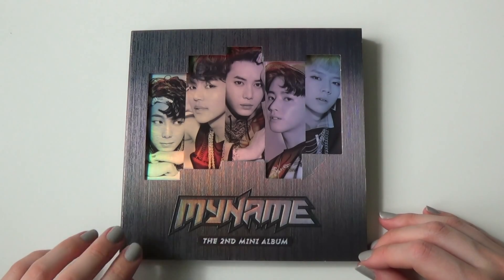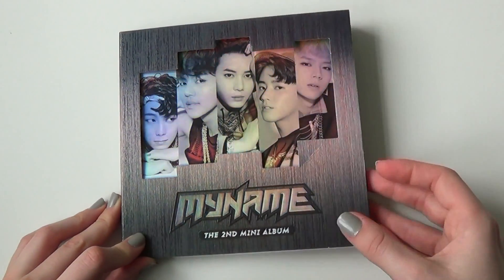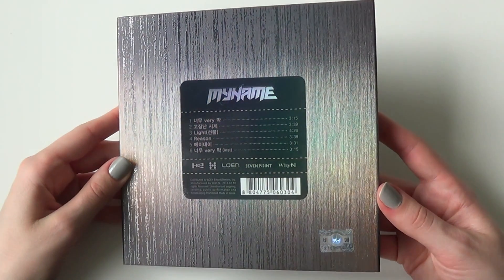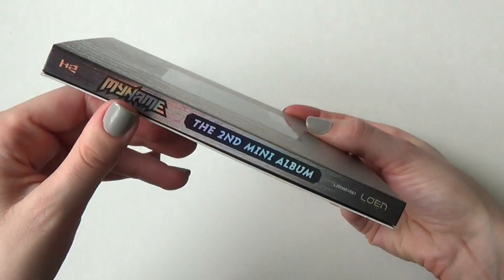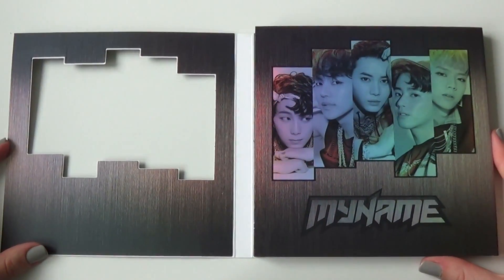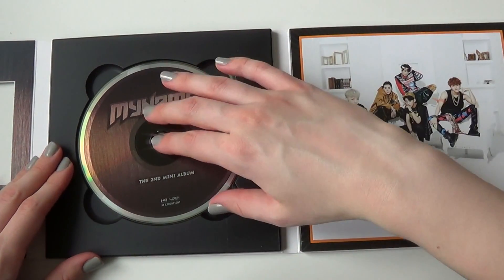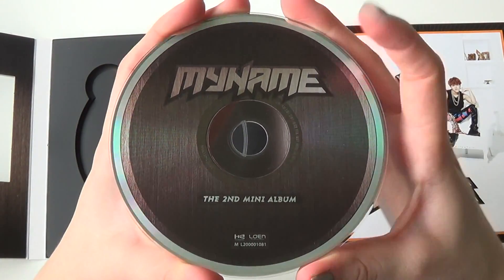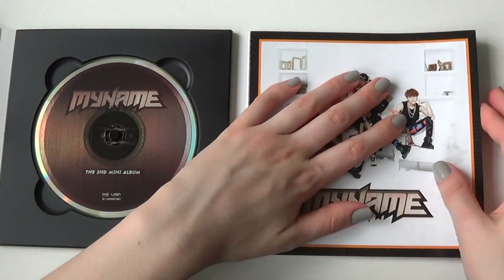Unboxing MYNAME 마이네임 The 2nd Mini Album Too Very So Much 너무 very 막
Unboxing/Review of My Name 마이네임 The Second Korean Mini Album (Vol.2) Too Very So Much 너무 very 막

Tracks on the CD:
1. 너무 very 막
2. 고장난 시계
3. Light(선물)
4. Reason
5. 메이데이
6. 너무 very 막 (Inst.)